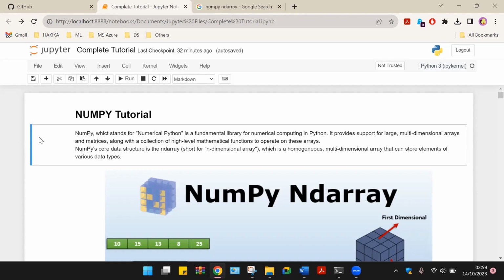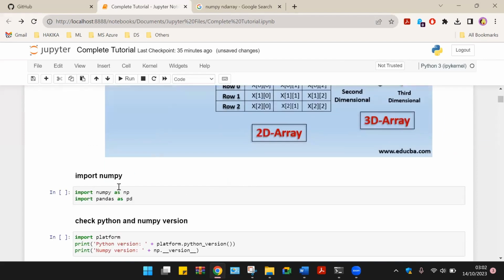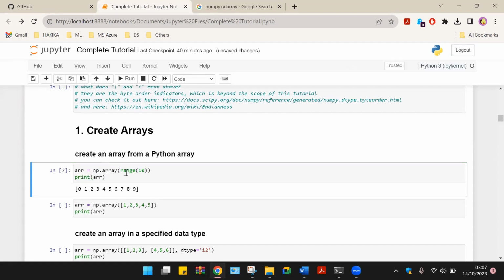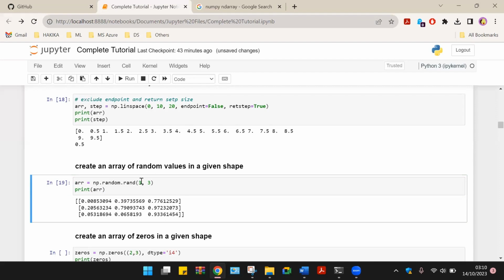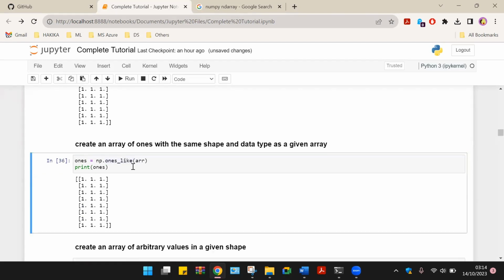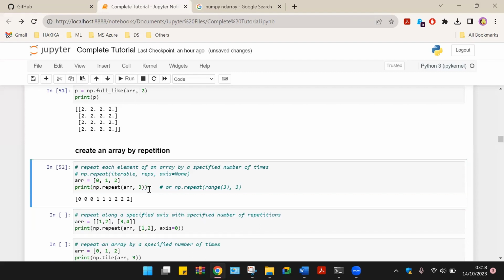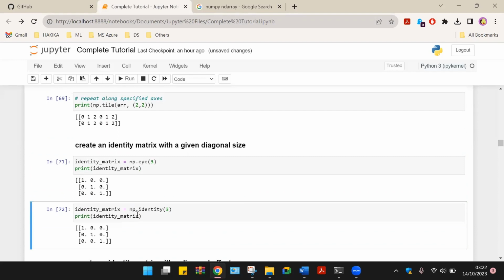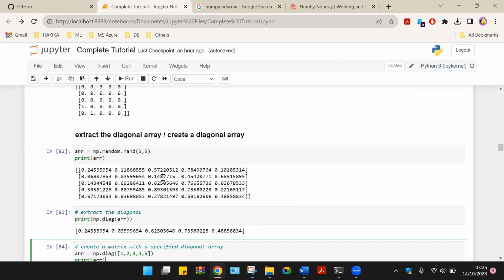36 Numpy Intro